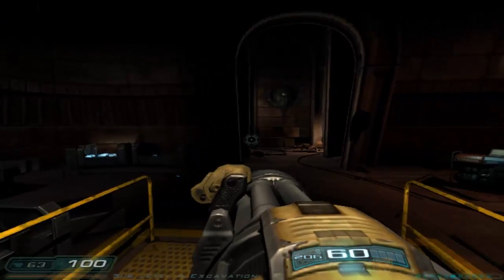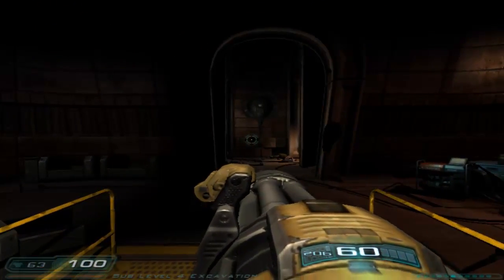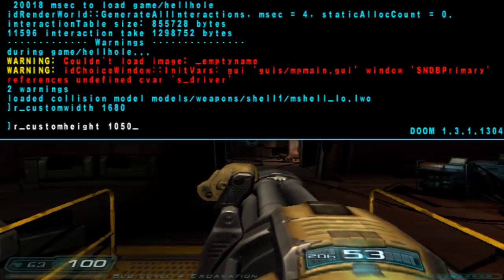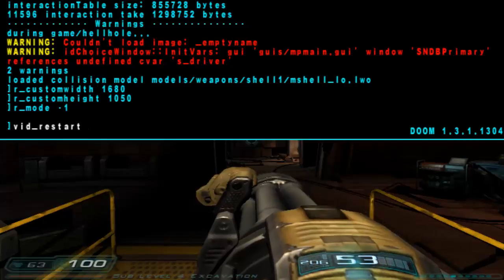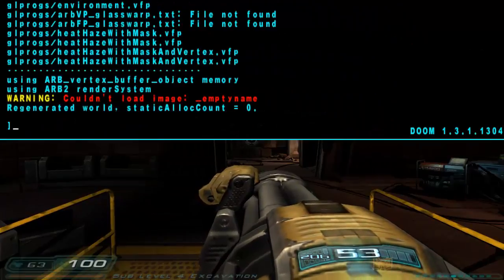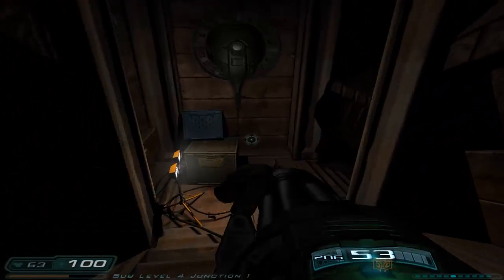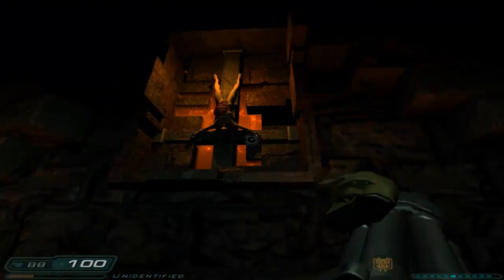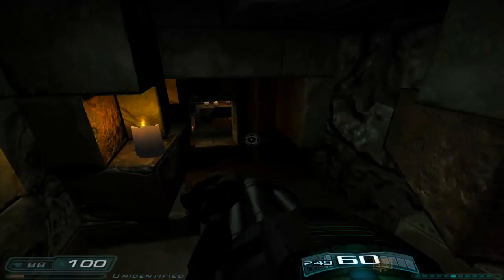How to Fix Your Doom 3 Resolution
This is a resolution fix for Doom 3

Command Line: ALT + CTRL + ~

Commands: r_customwidth r_customheight r_mode -1 vid_restart